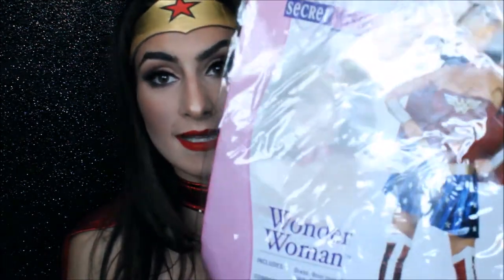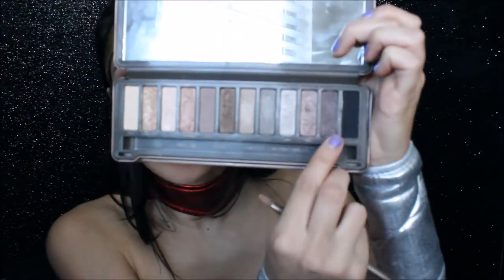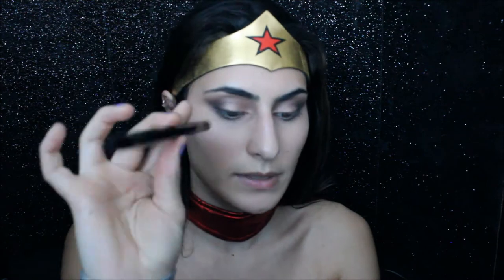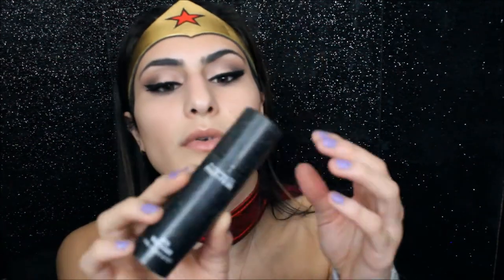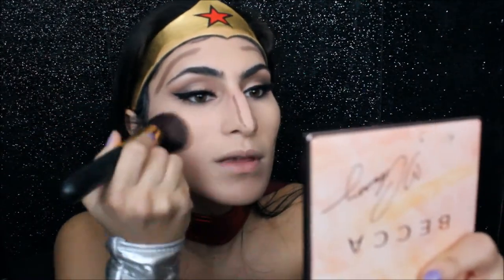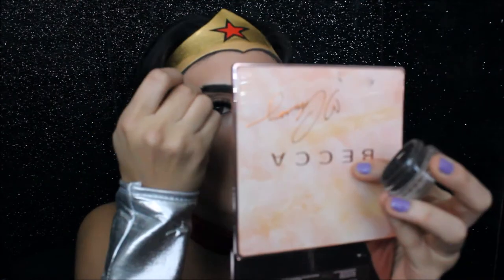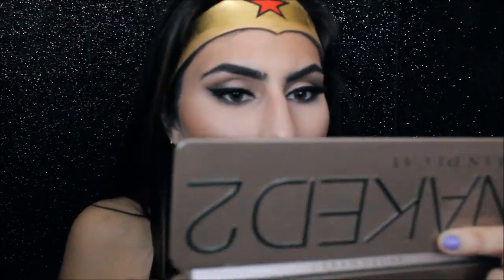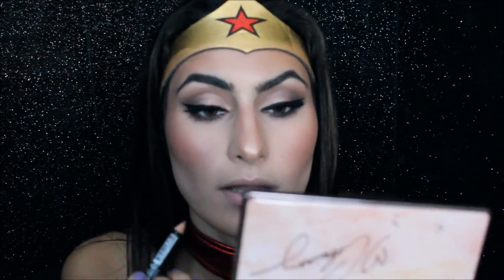WONDER WOMAN HALLOWEEN MAKEUP TUTORIAL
Hey guys, I'm back with another video but this time I have a Halloween Makeup Tutorial!! I hope you all enjoy it! Leave me some comments, I love reading them!!

POSHMARK: natminassian

PRODUCTS USED:

EYES
maybelline master conceal in light/medium
naked 2 palette (tease, busted, blackout, and bootycall)
tarte tartiest eyeliner
loreal voluminious carbon black mascara
kiss lashes

BROWS
anastasia beverly hills dipbrow pomade in ebony
mary kay eyebrow clear gel

FACE
mac prep & prime
tarte 12 hour amazonian clay foundation
hard candy contour stick
hard candy bronzer in heat wave
tarte 12 hour blush in party
becca/chrissy highlighter palette
hard candy dewy setting mist

LIPS
nyx crayon lip liner in ever
mac retro matte liquid lipstick in lady be good